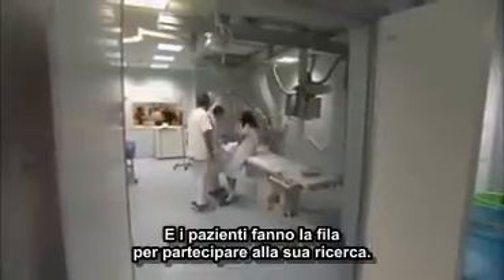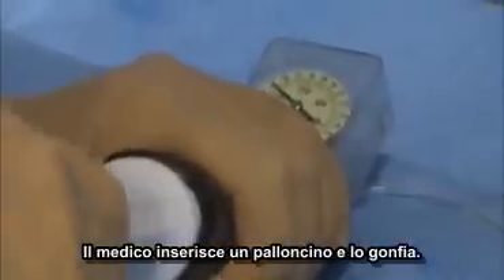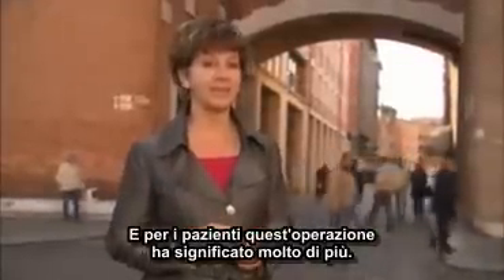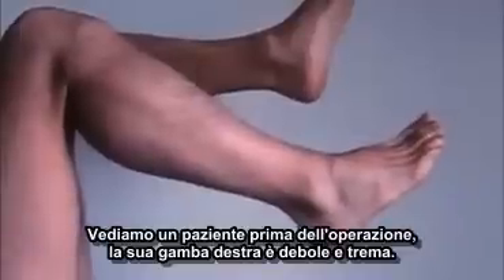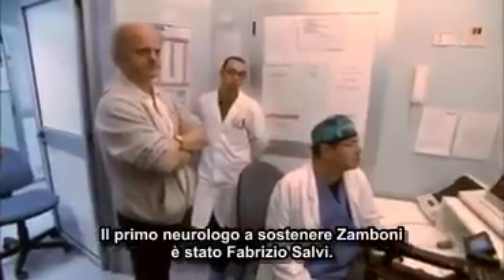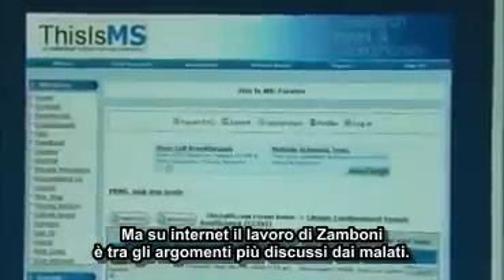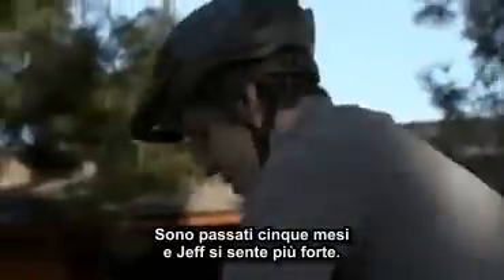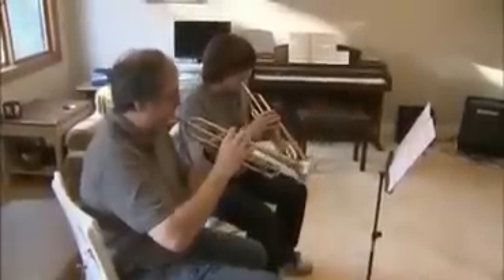CCSVI nella sclerosi multipla - sottotitoli in italiano 2 parte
CCSVI nella sclerosi multipla - sottotitoli in italiano. Ipotesi vascolare del Dott. Zamboni, servizio della tv canadese.